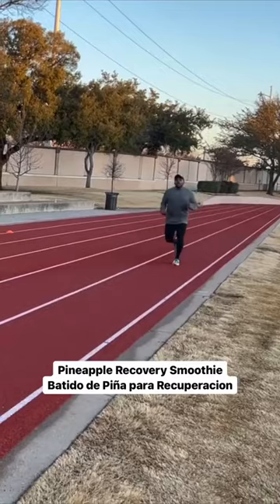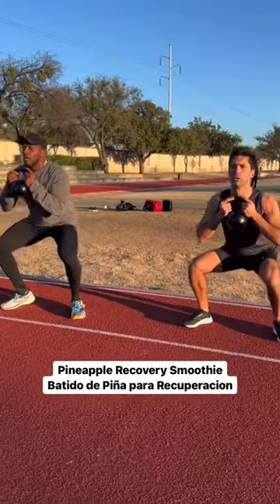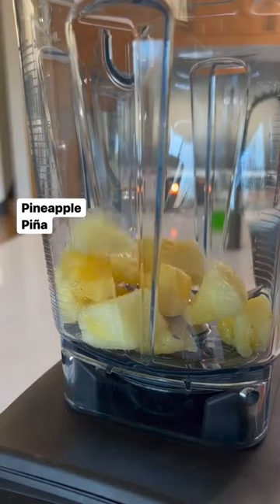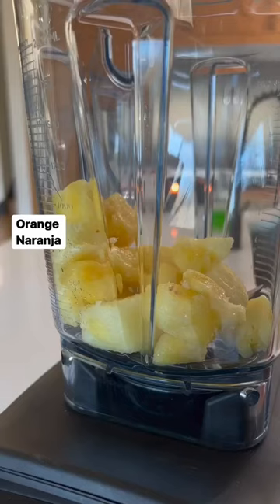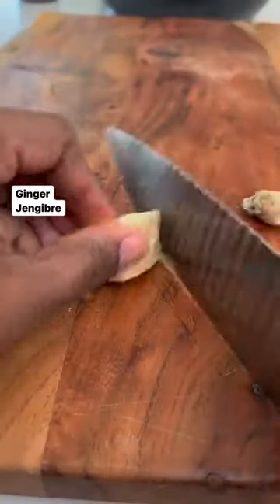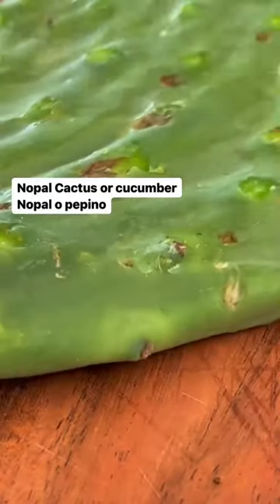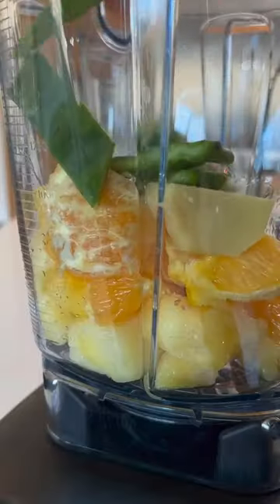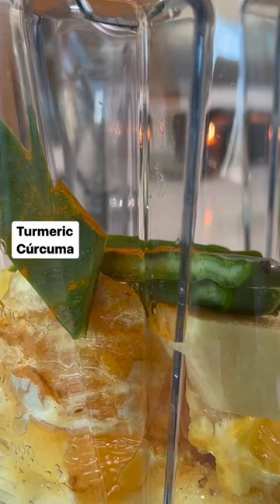Pineapple Recovery Smoothie